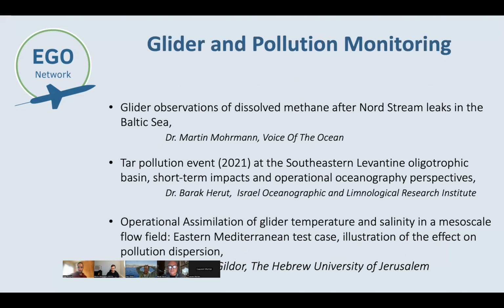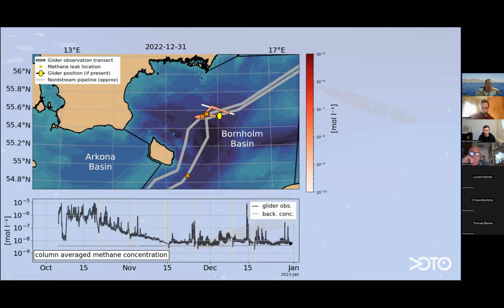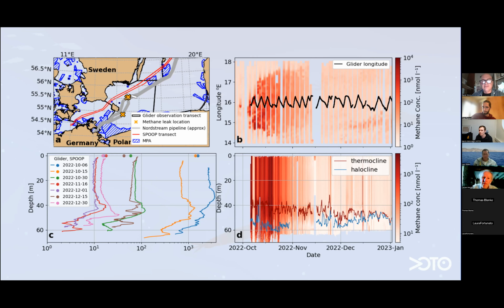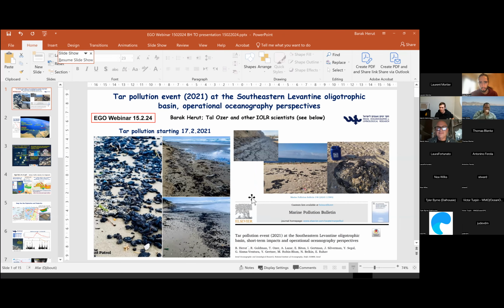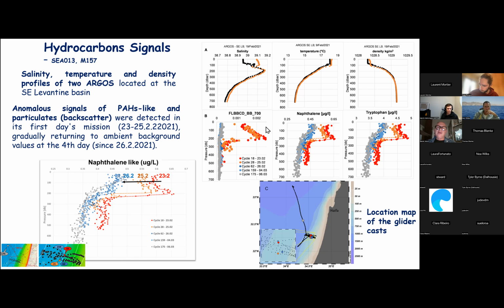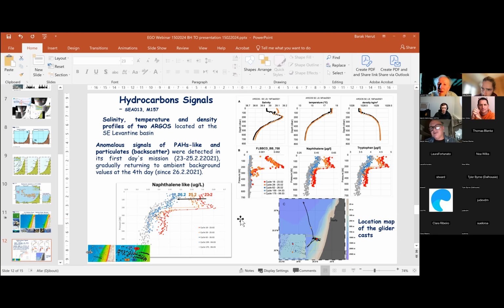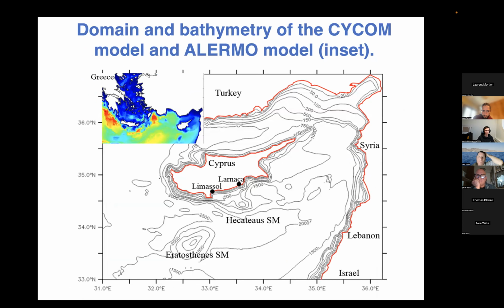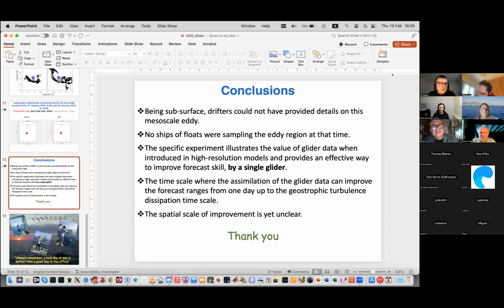EGO Webinar #2: Gliders and Pollution Monitoring